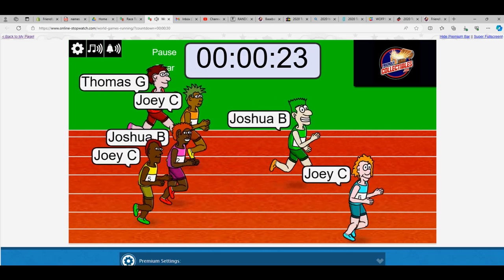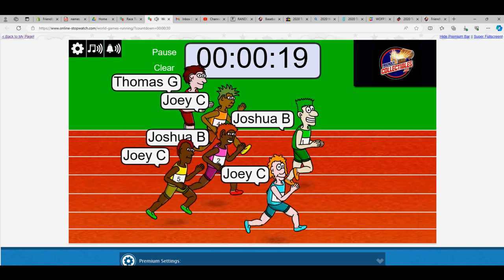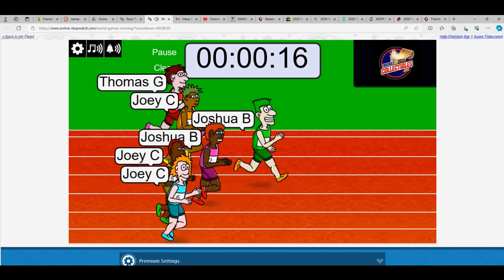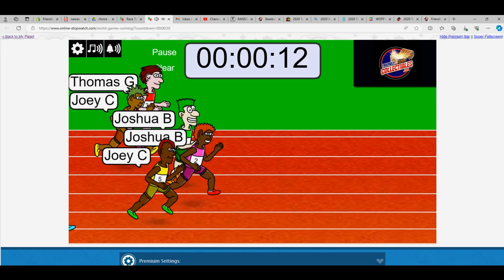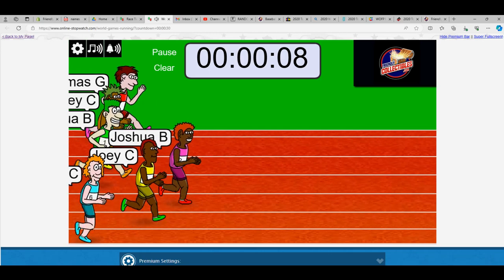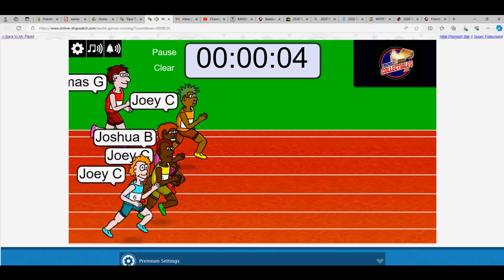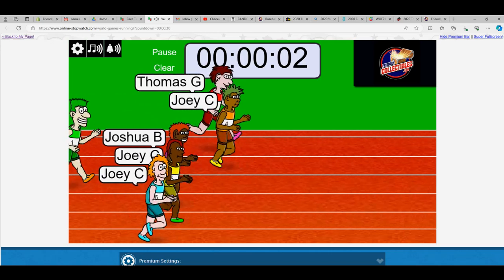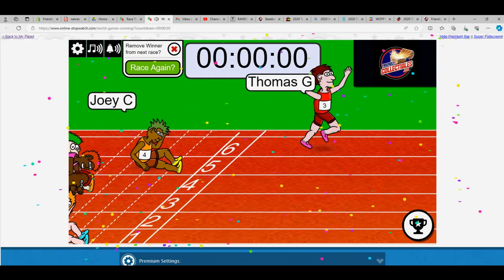FILLER A for ID 20WOMENSWWE101